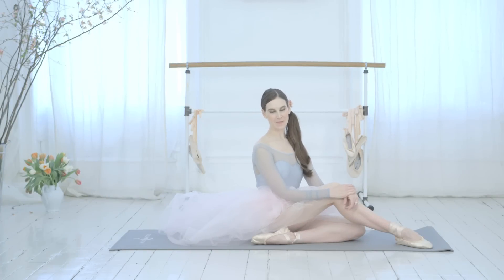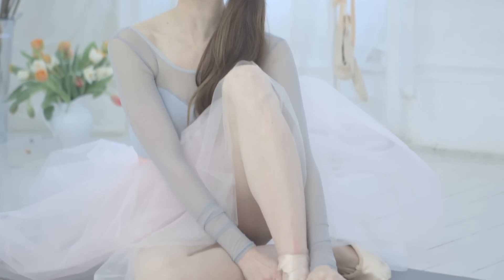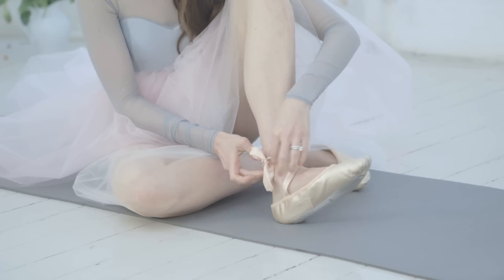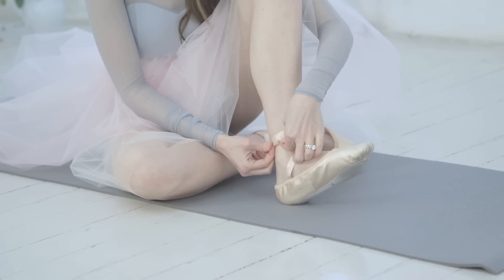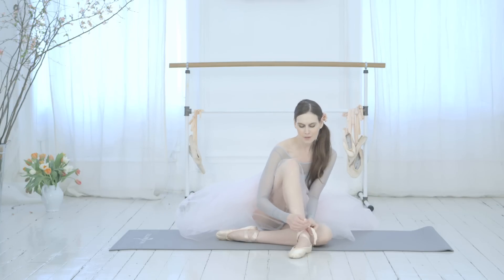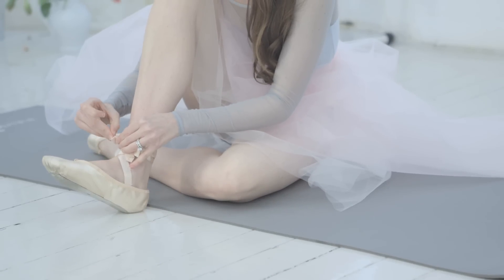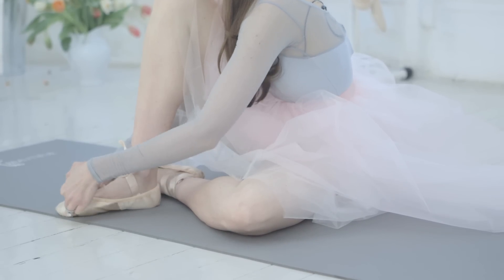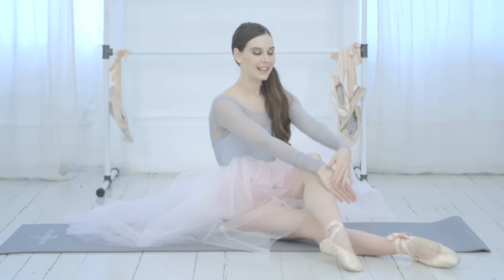That Ballerina Style: Your Ballet Slipper Look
Introducing our new Ballet Fashion Series, "That Ballerina Style."

Episode 1: Your Ballet Slipper Look: Mary Helen's tips for how to make ballet style your own! Find your perfect ballet slipper look for a workout, class or night on the town with our fun behind the scenes How-To.